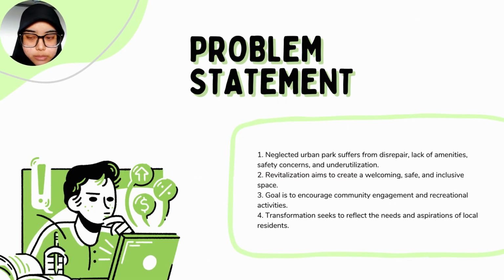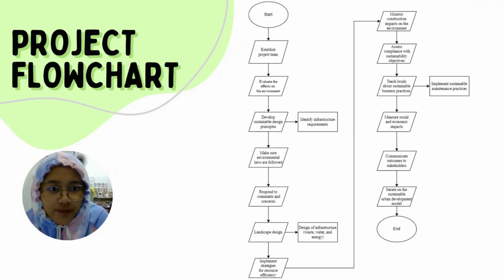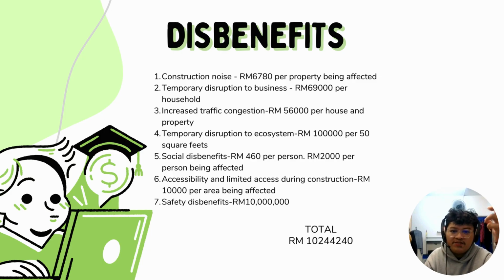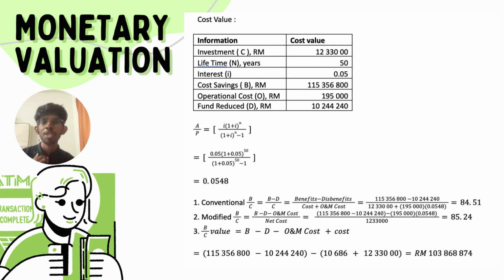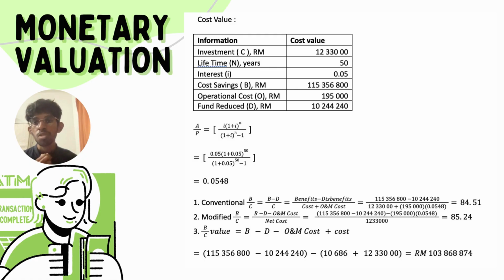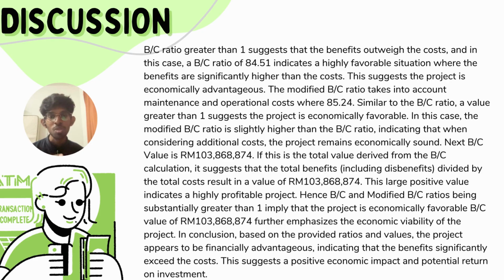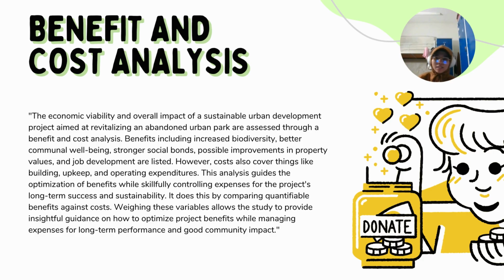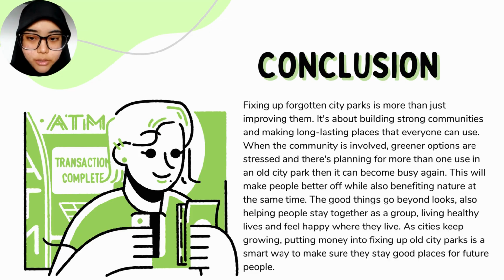Group 11 :REVITALIZATION OF A NEGLECTED URBAN PARK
Engineering Economy BNR36502